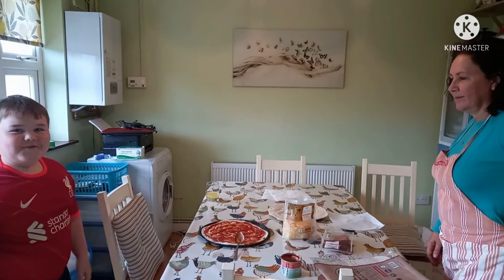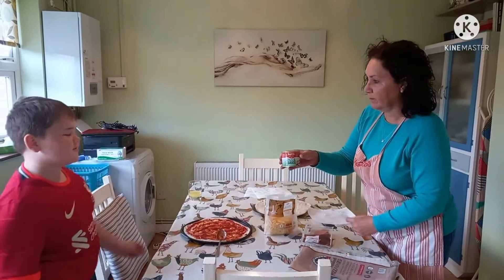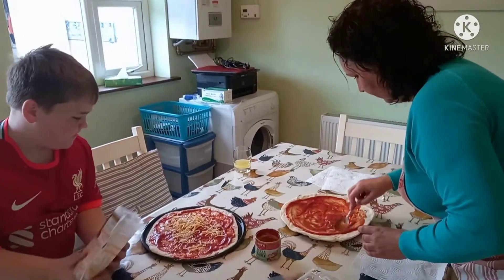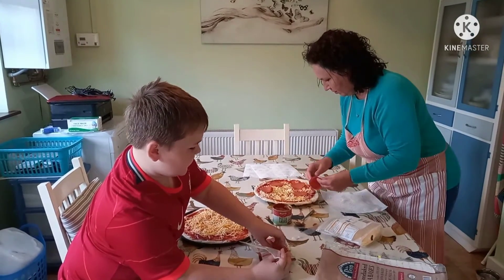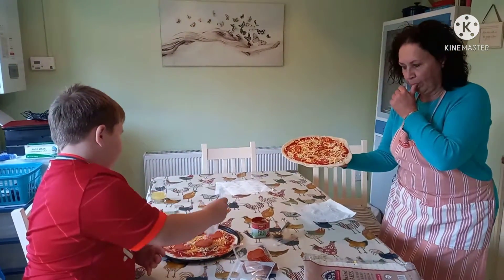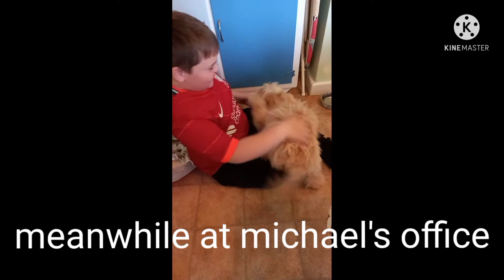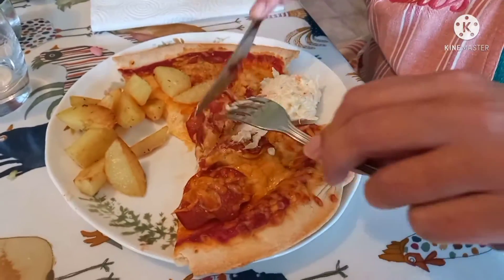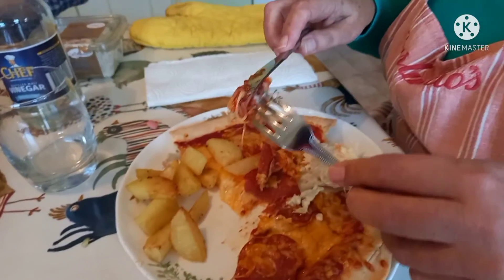making pizza ft.granny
pepporoni and cheeze